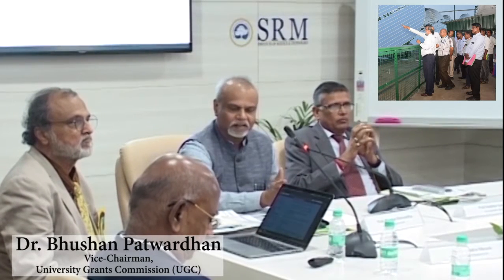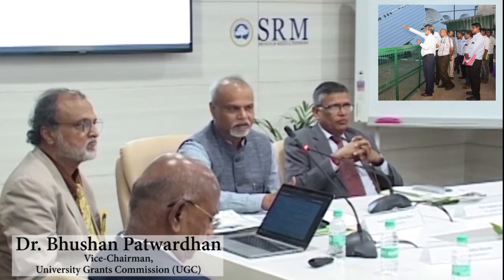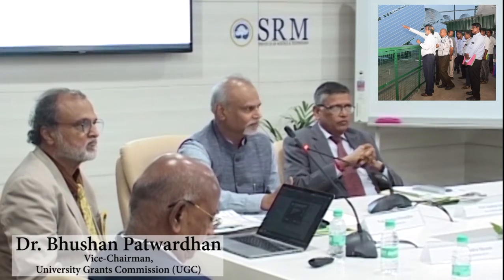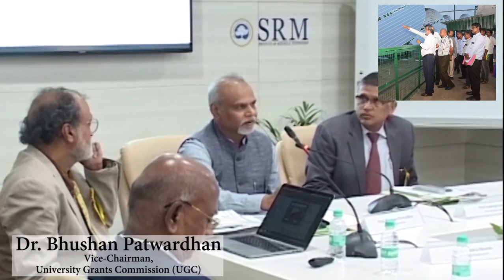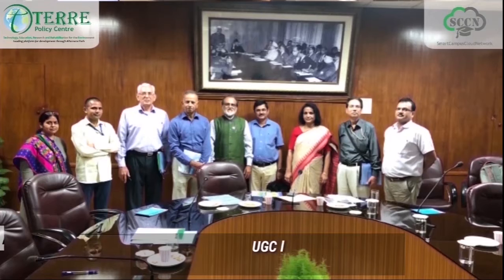Smart Campus Cloud Network Milestone Video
Smart Campus Cloud Network is a global network of the education campuses of schools, colleges, institutes and universities committed to make a tangible contribution to the United Nations Sustainable Development Goals (SDGs), agreed by all the 193-member countries of the world in September 2015 at UN Sustainable Development Summit, New York to be achieved by 2030.